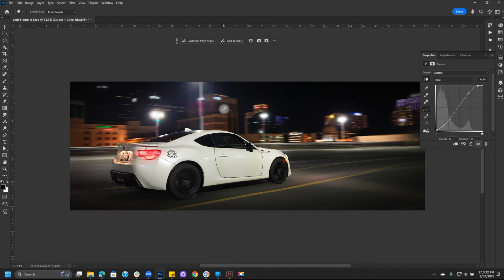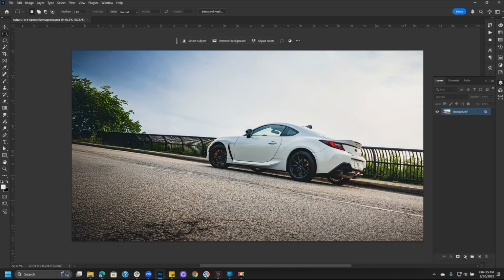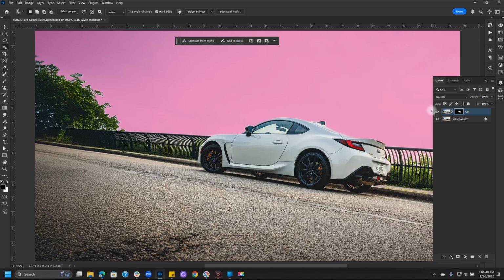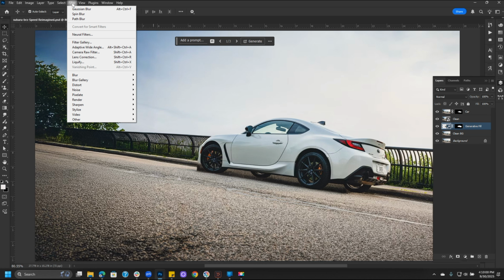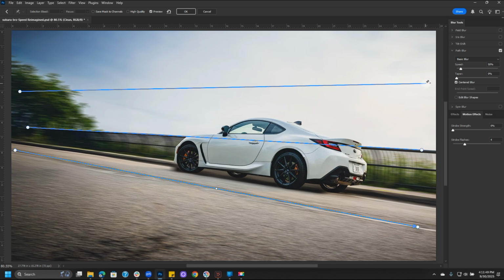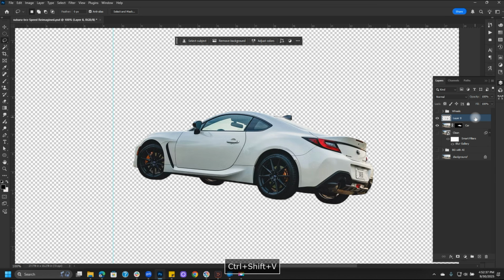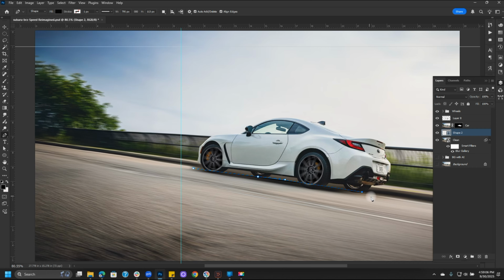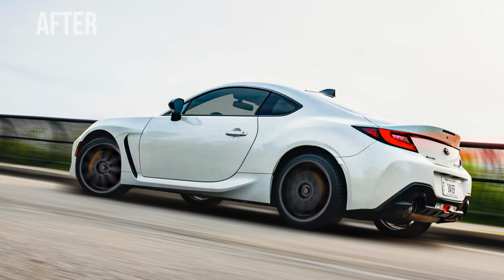The Photoshop Trick That Makes Any Photo Look Fast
Learn how to transform static car photos into dynamic, high-speed action shots using only Adobe Photoshop! In this comprehensive tutorial, I'll show you professional techniques to add realistic motion blur, spinning wheels, and speed effects to any vehicle photo without expensive camera rigs or dangerous stunts.

What You'll Learn:
✅ The science behind how our brains perceive motion and speed
✅ Non-destructive editing workflow for professional results
✅ AI-powered subject selection and masking techniques
✅ Content-aware fill for clean background preparation
✅ Path blur techniques for directional motion effects
✅ Spin blur for realistic rotating wheels
✅ Advanced finishing touches including shadows and color grading
✅ Multiple blur paths for perspective-accurate realism
Perfect for automotive photographers, graphic designers, and anyone wanting to add dynamic motion to their photos. These techniques work on cars, motorcycles, athletes, or anything that moves!

🎞️ CHAPTERS
00:00 - Introduction to Speed Effects in Photoshop
00:28 - Understanding Motion: The Science Behind Speed Perception
01:04 - Getting Started: Choosing & Preparing Your Photo
01:36 - AI Subject Selection & Masking Your Car
02:21 - Creating a Clean Background Layer
02:28 - Content Aware Fill & Generative Fill Techniques
03:17 - Path Blur: Creating Directional Motion Effects
04:13 - Advanced Path Blur: Multiple Paths & Perspective
05:01 - Realistic Wheel Spin with Spin Blur
06:22 - Brake Caliper Details for Maximum Realism
07:15 - Final Color Grading with Curves Adjustment
07:35 - Before & After Transformation

Tools & Techniques Used:
- Select Subject (AI Selection)
- Quick Selection Tool
- Layer Masking
- Smart Objects
- Content Aware Fill / Generative Fill
- Path Blur Filter
- Spin Blur Filter
- Curves Adjustment Layer
- Non-Destructive Editing Workflow

💡 Pro Tip: Always work with smart objects and multiple layers for maximum flexibility and professional results!